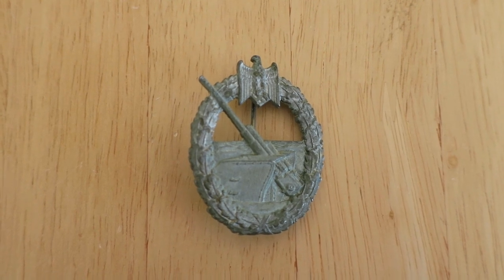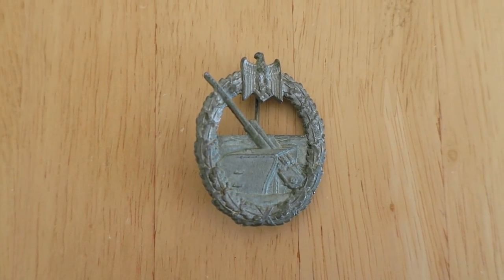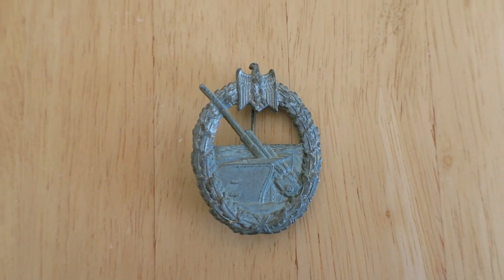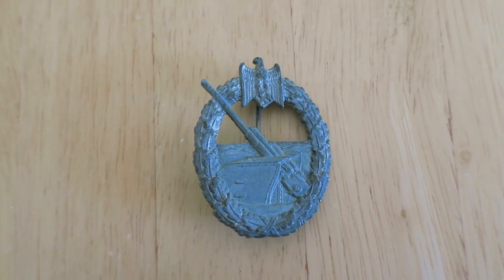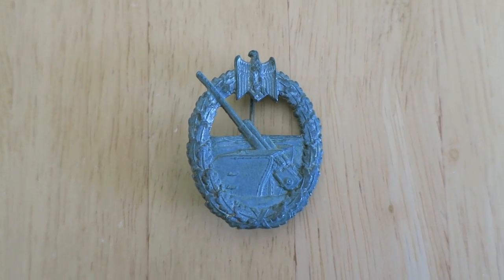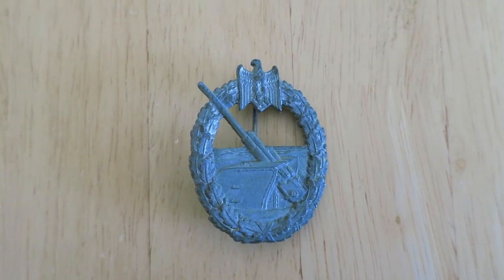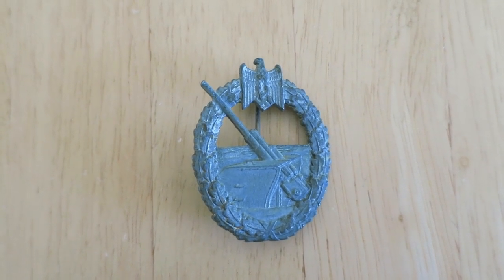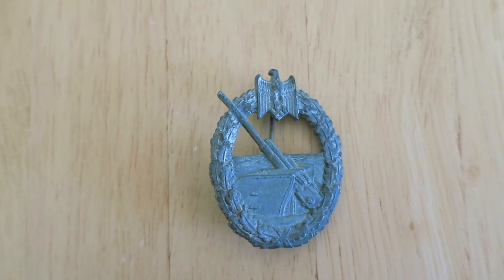Coastal Artillery Badge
A look at a late war zinc Kriegsmarine Coastal Artillery Badge.